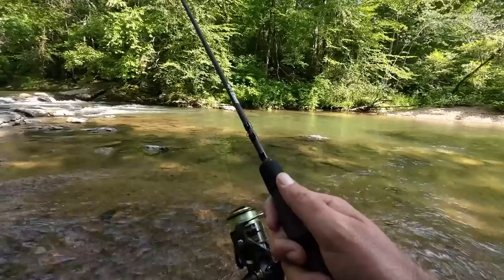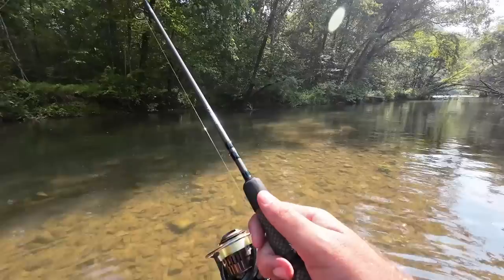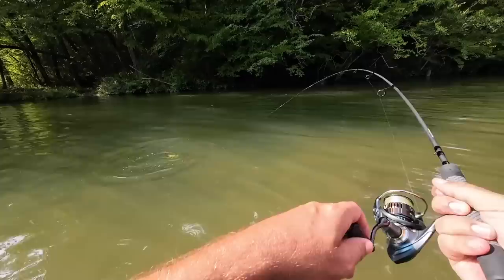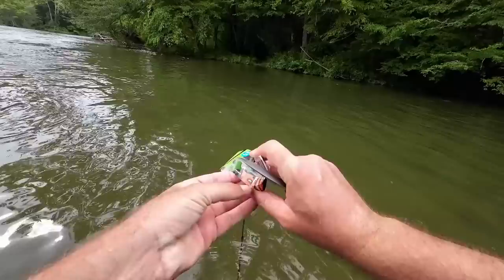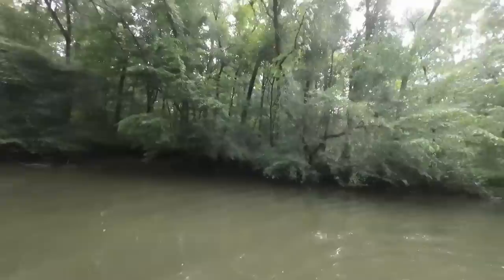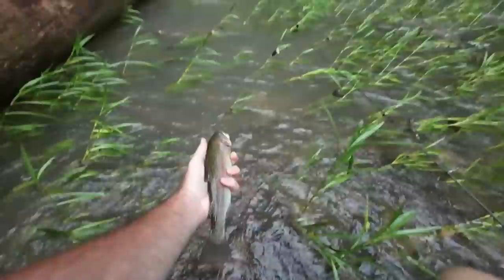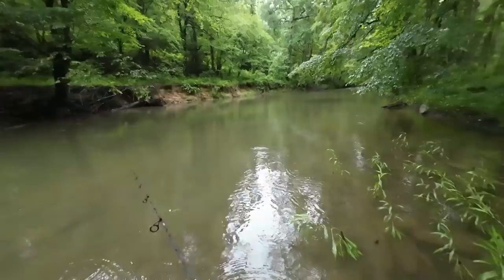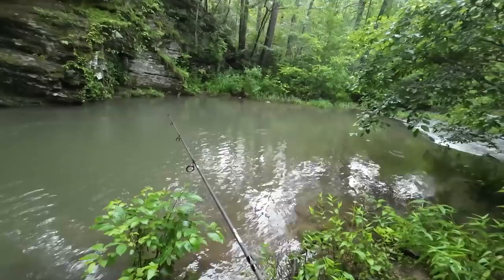Multi Species Creek Fishing in Mountain Stream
Went to a nice cool stream to fish for smallmouth bass and whatever else it was holding. Found bass, trout, rock bass and sunfish.
Mule burro bug  @MuleFishing
Chris Channel @FishingWithChris_Tv
Lews 6-4 light rod

Amazon Links
Water Shoes Columbia
Cheap water shoes
4.25 hellgrammite
3'' Nikko hellgrammite
Gopro hero 11
Gopro media mod